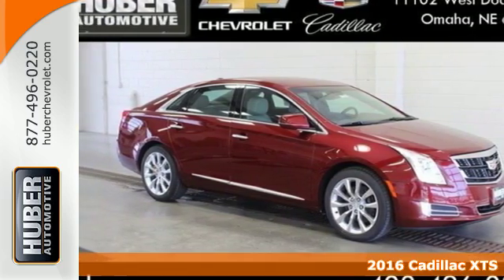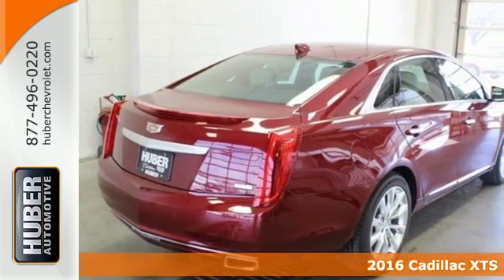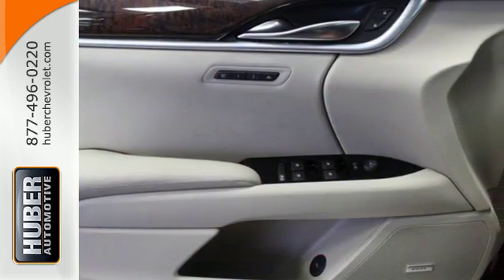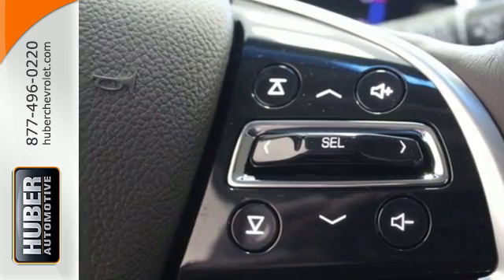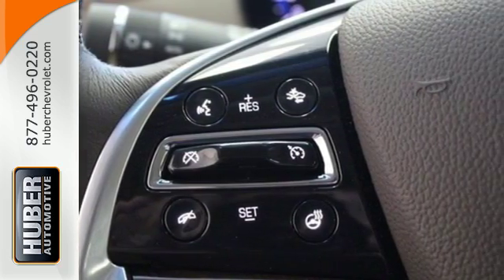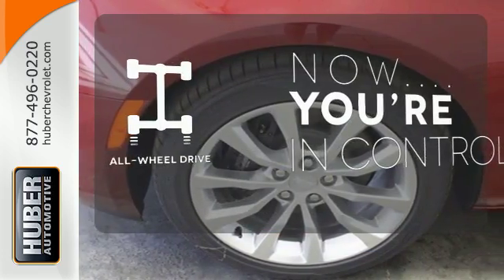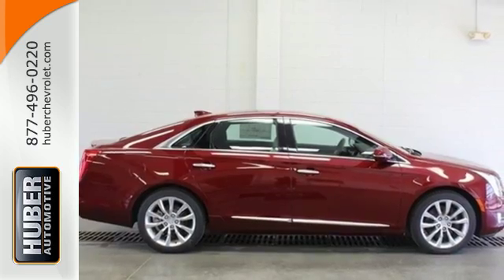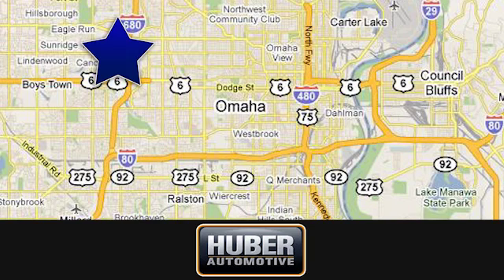2016 Cadillac XTS Omaha NE Lincoln, NE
Year: 2016
Make: Cadillac
Model: XTS
Trim: Luxury Collection
Engine: 6 Cyl. 3.6L
Transmission: Automatic
Color: Red Passion Tintcoat
Interior: Shale with Cocoa accents
Stock #: X1218
VIN: 2G61N5S39G9109778
Available Every aspect of the XTS was designed with form and function in mind. The air slips around the artfully chiseled side-view mirrors, meticulously honed for countless hours to reduce wind noise and silence the cabin. With the same approximate size as a 48-inch flat-panel television, the available UltraView sunroof spans both rows of seats. Stunning 20-inch wheels are standard on the Platinum Collection and available on the Premium Collection, while an artful 19-inch design completes the Luxury Collection. Pressure-mapping technology was used extensively to optimize front-seat comfort, and rear passengers enjoy separate control of the available tri-zone climate system. For cold winter mornings, the warmth of an available heated steering wheel is the perfect antidote. Look no further than the XTS Platinum Collection. 22=way power adjusting massaging full-leather seats are renowned for their supple feel, while highly polished premium wood trim is so deeply grained it takes on extra dimension. XTS delivers an exhilarating driving experience with a refined 305HP 3.6L direct-injection V6. Featured on the XTS Vsport Premium and Platinum Collections the new 3.6L Twin Turbo V6 adds a considerable boost in power, 410HP. With the ability to use multitouch gestures, the available CUE is as easy to use as a smartphone. Find a song, make a call, input destinations, and more through voice recognition. OnStar with 4G LTE Wi-Fi hotspot is now available as well. Indulge your auditory senses with the available 14-speaker Bose Studio Surround Sound system designed exclusively for the XTS. Available radar and ultrasonic sensors in the front and rear assist in helping to prevent collisions by activating brakes automatically at lower speeds.

Address:
11102 W Dodge Rd